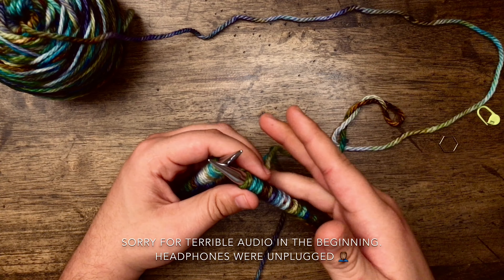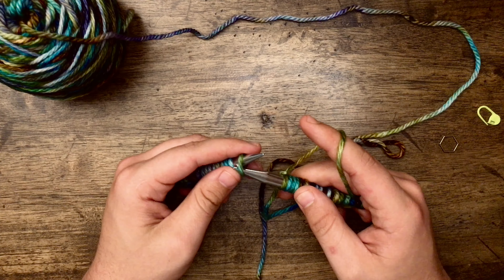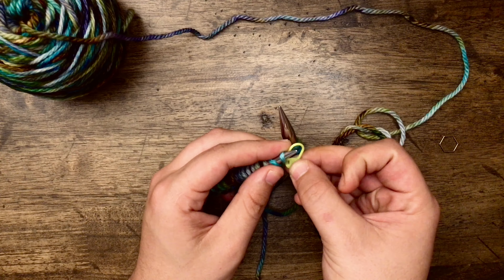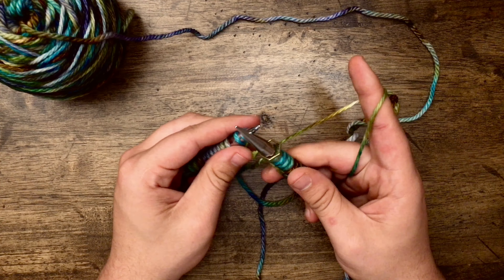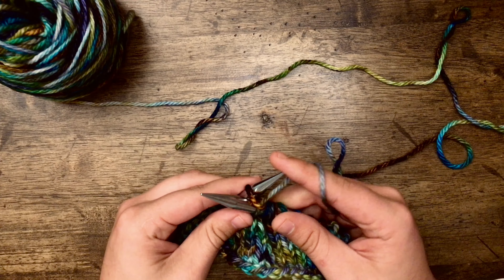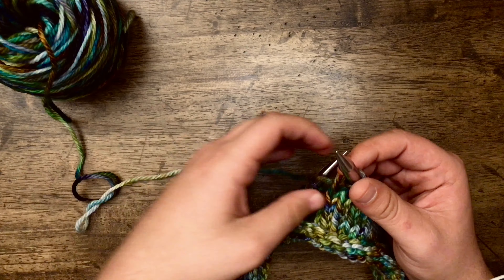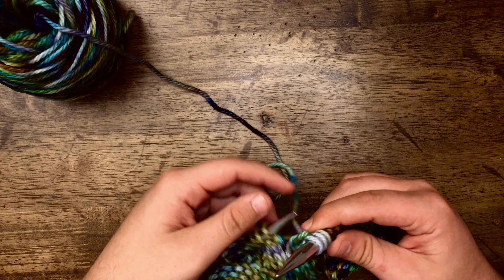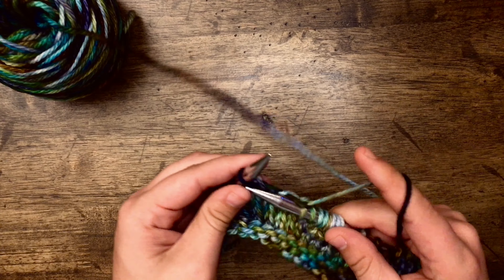Beach Babe Bag | Working the Brim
In this video, I demonstrate how to work the brim of the Beach Babe Bag.
Next Video: Joining the Brim